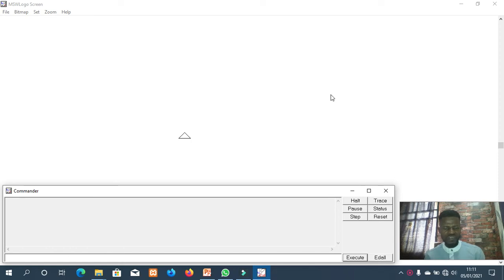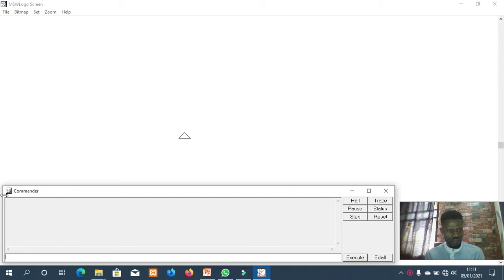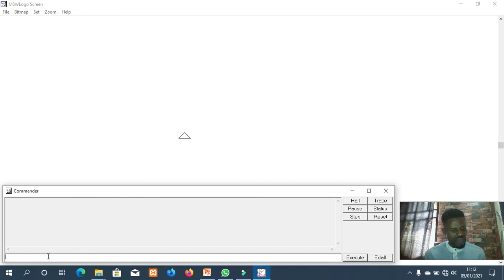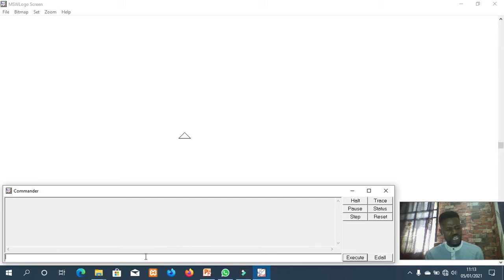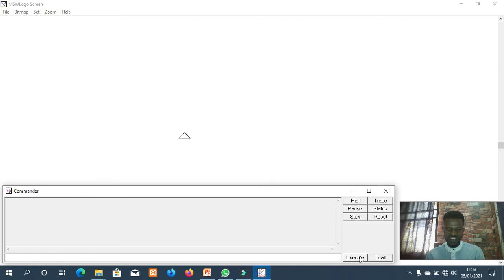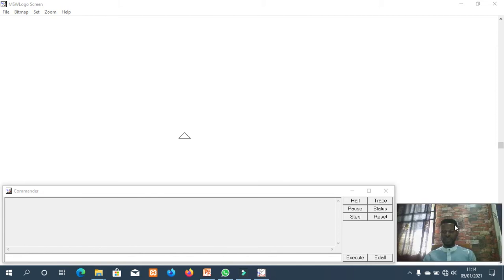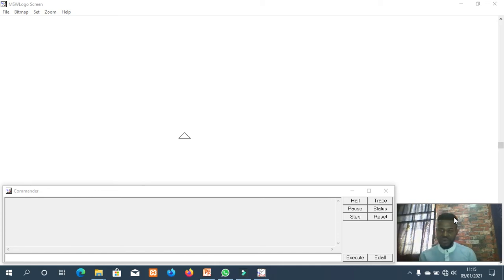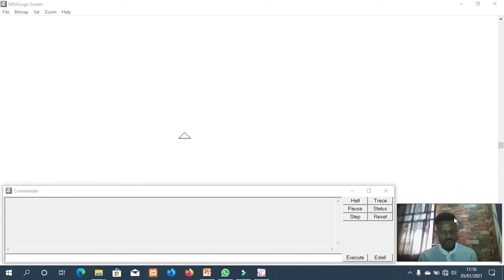Class 3 Commander Window Part 3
This introduces Microsoft Windows LOGO, showing some commands to move and turn the turtle.